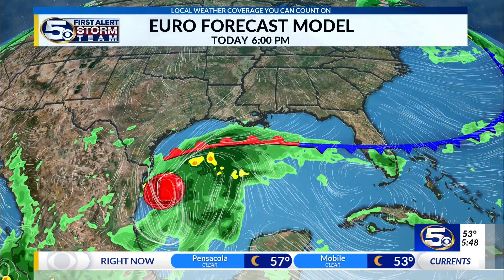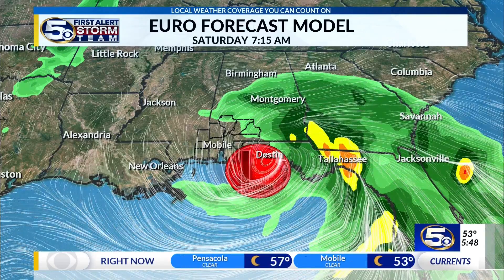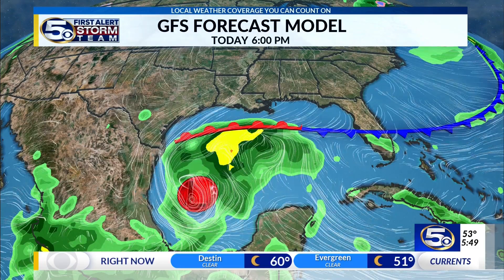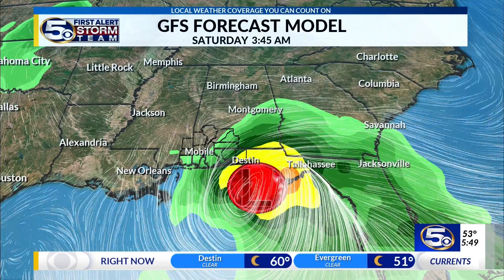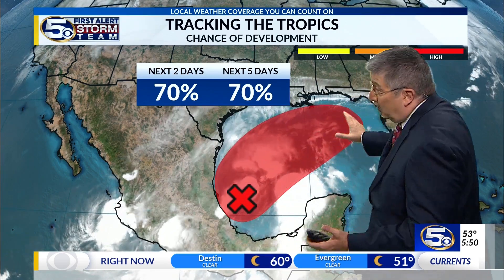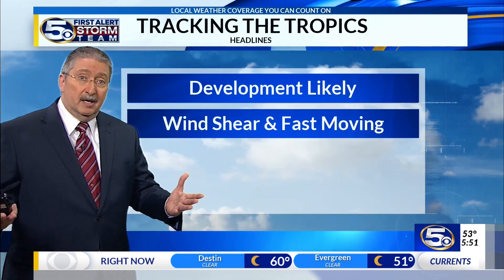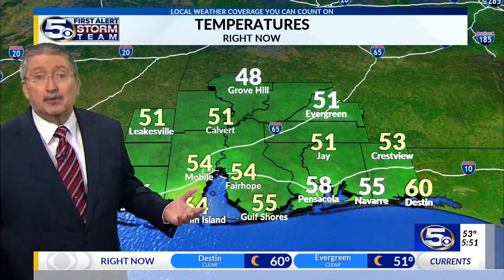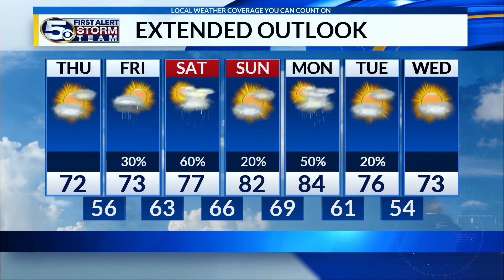Cooler temperatures and tracking the tropics